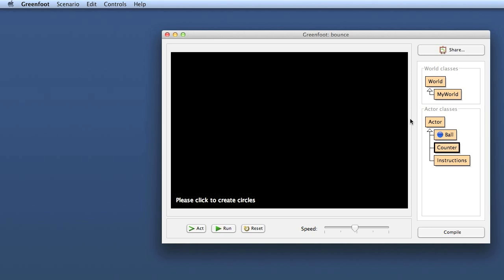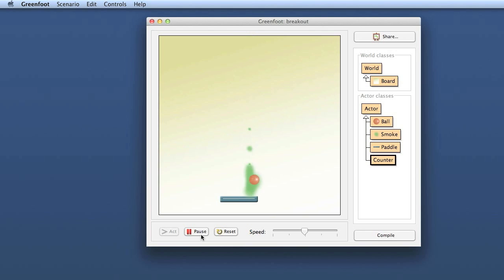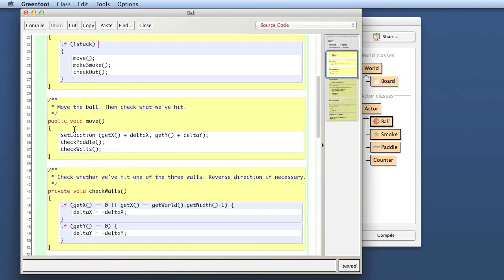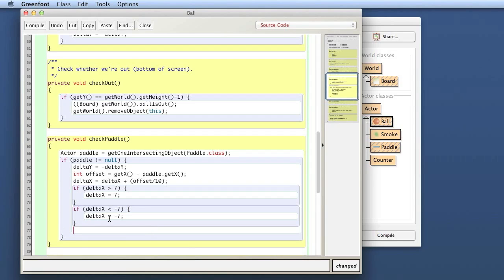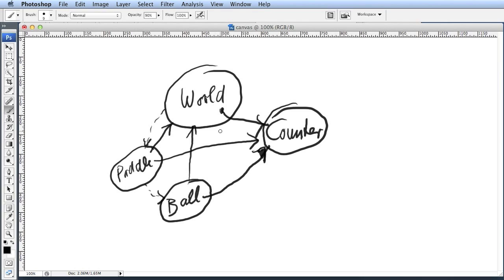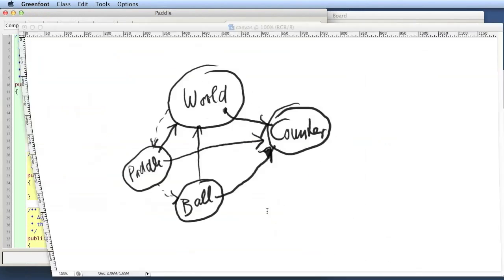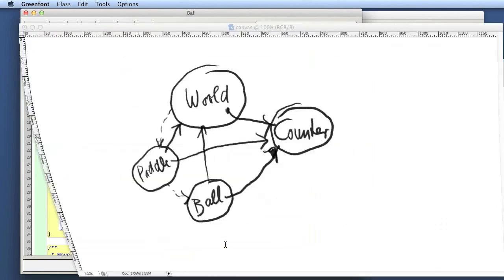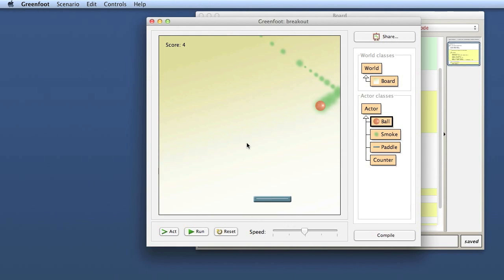The Joy of Code #27: Object interaction - a second look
If you have questions or comments, please leave them at my blog instead of here -- I check my blog much more regularly.